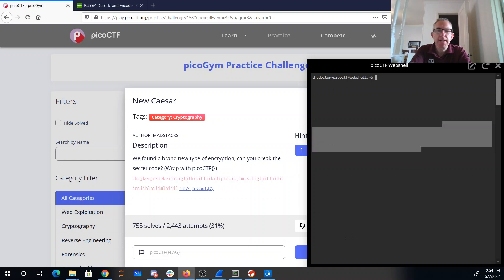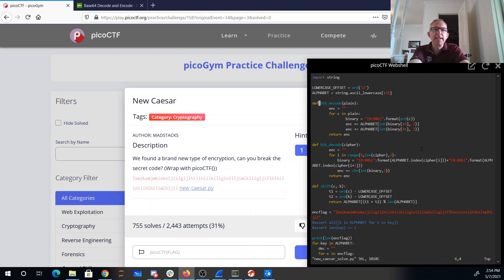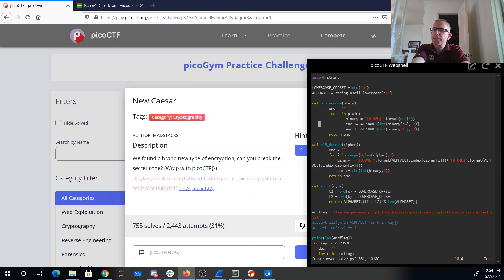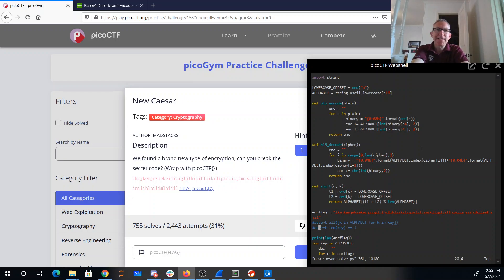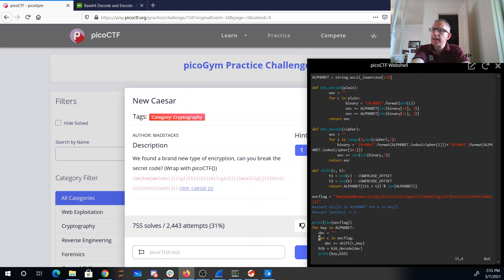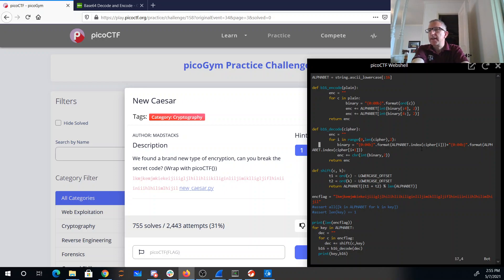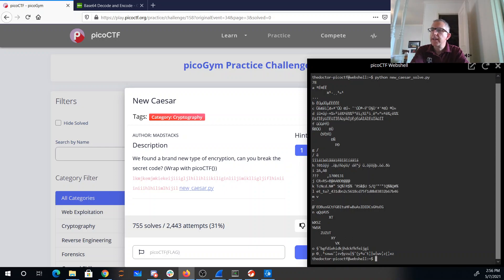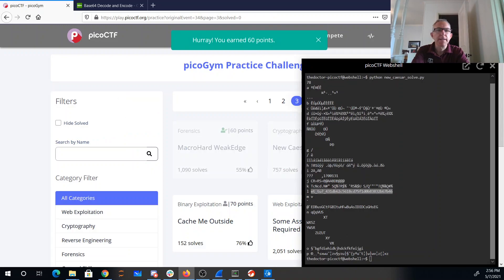picoCTF 2021 New Caesar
binary, shift cipher